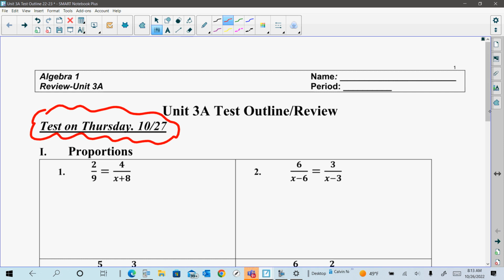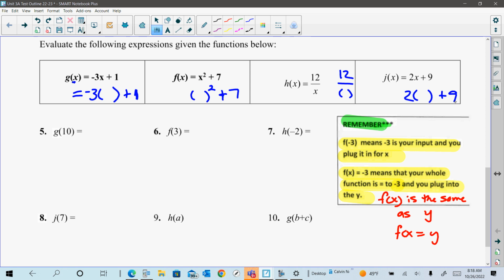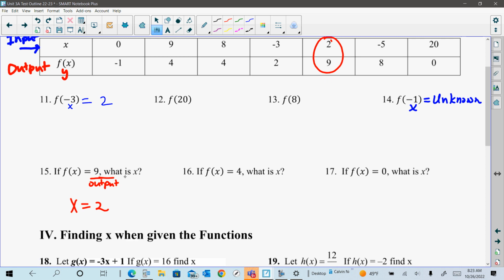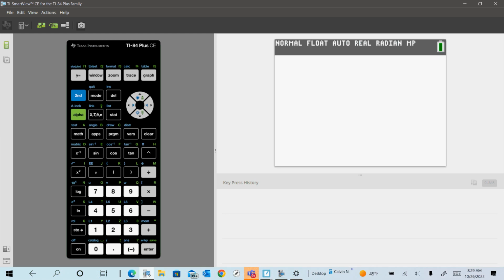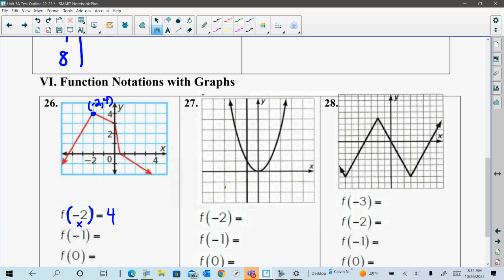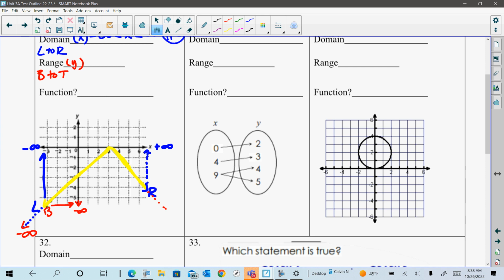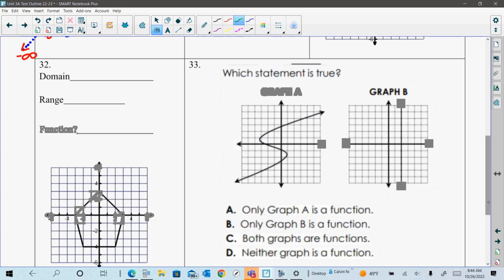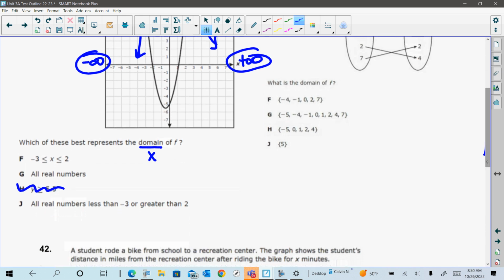Review Unit 3 Test-Proportions_Functions_Domain_Range